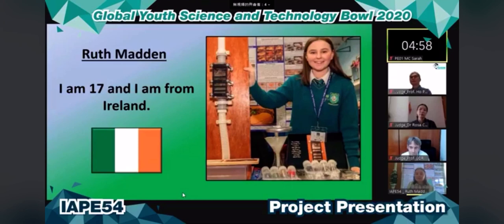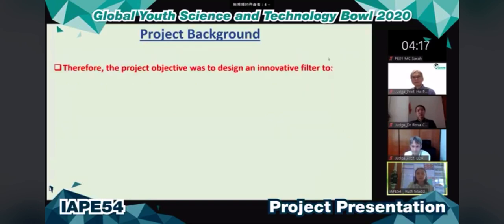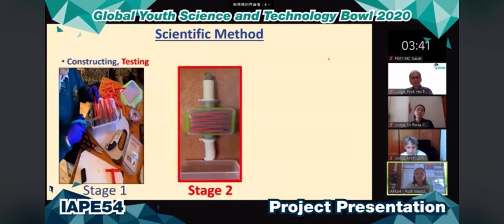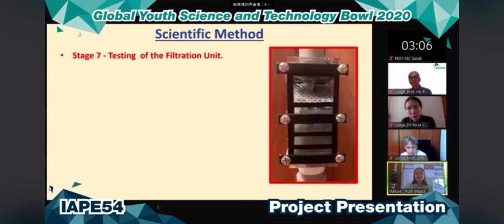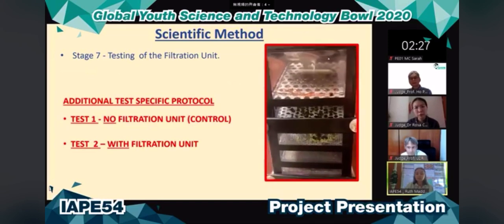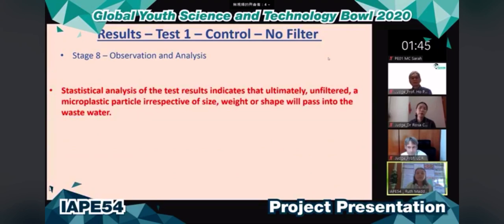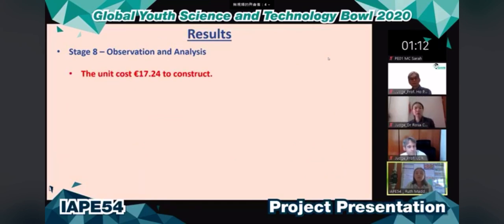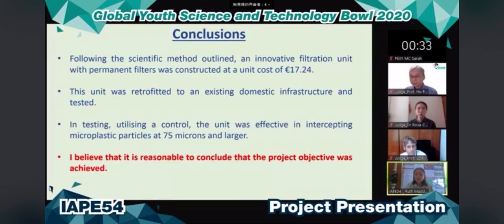Recorded Judging Session: Ruth Madden GYSTB 2020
SciFest THEA award winner, Ruth Madden from Largy College, in Clones, Co. Monaghan represented Ireland and SciFest at the virtual Hong Kong Global Youth Science and Technology Bowl (GYSTB) 2020 in August and claimed a top prize of a Gold Award for her project, "The Microplastic Filter - A Small Solution to a Global Problem".

Recognising the prevalence and impact of plastic in our environment as a matter of growing domestic and international concern Ruth’s project focussed on reducing the volume of microplastics entering the environment through wastewater from domestic washing machines. Ruth’s aim was to design and construct a permanent, cost efficient, low maintenance filtration unit capable of intercepting microplastics in wastewater. After several redesigns and prototypes Ruth’s final filtration unit is capable of intercepting microplastics as small as 0.1 mm/100 microns and can be retrofitted to existing standard domestic wastewater infrastructure.

GYSTB is organized by The Hong Kong Federation of Youth Groups. Judging was broadcast live globally on 1 August. The competition attracted entries from 22 countries and regions across the globe. Ninety-three finalists were selected for online judging.